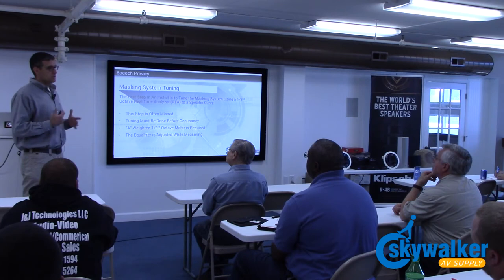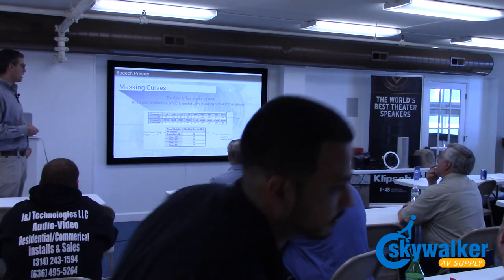Atlas Training at Skywalker Video 3 of 6